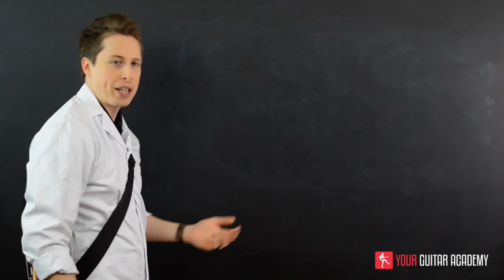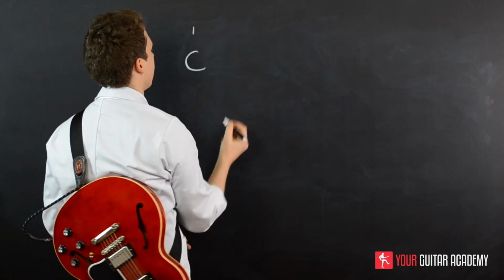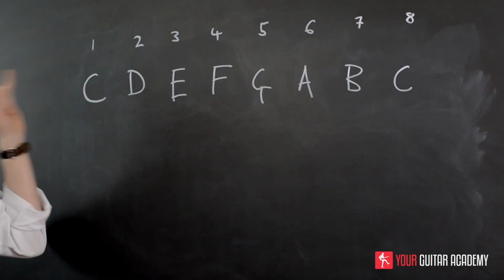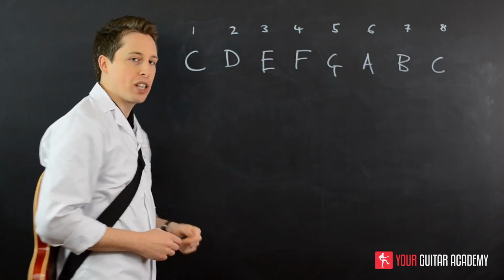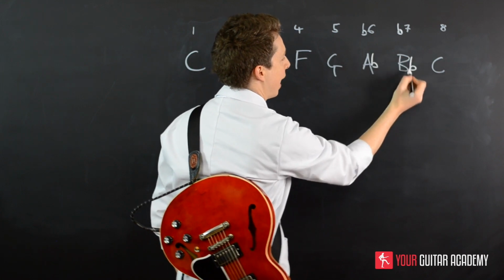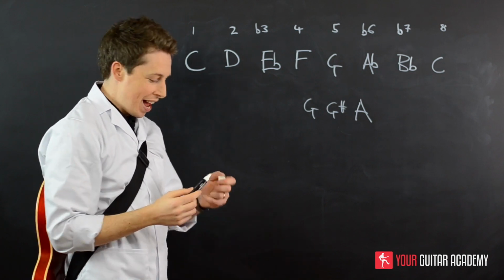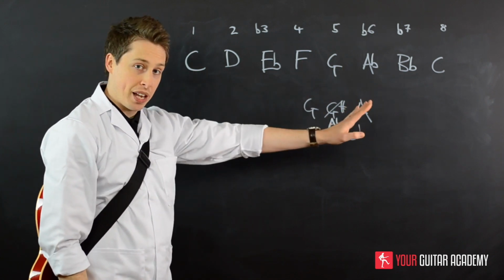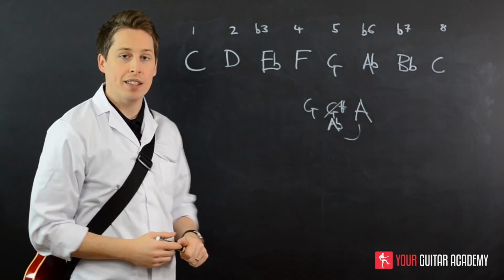Essential Guitar Theory Lesson - The Minor Scale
As mentioned before, any scale from now on in can be derived from the major scale. The numbers 1-8 with no alterations 'spell' a major scale. When you start altering those numbers you get new scales. To create a minor scale you need to take those numbers and flatten the 3rd, 6th and 7th notes. We can clearly see how this works int he diagram below. (See website).